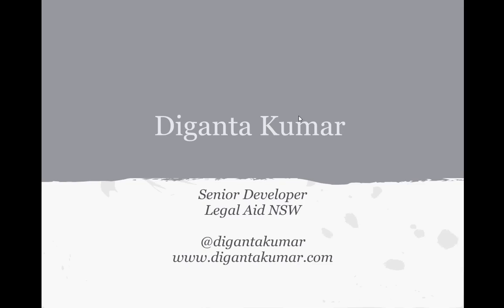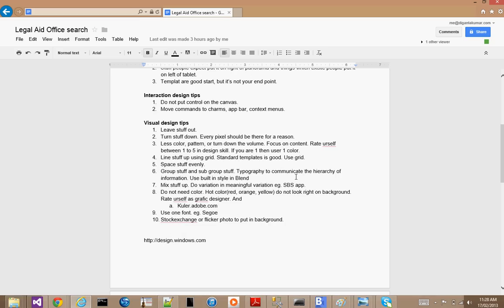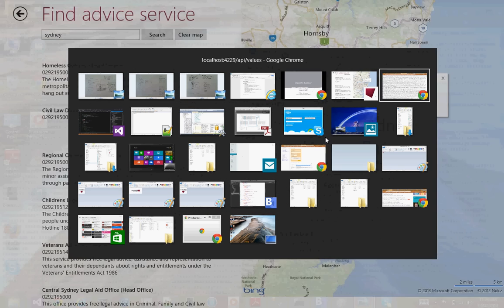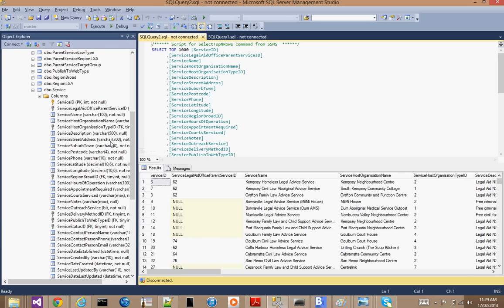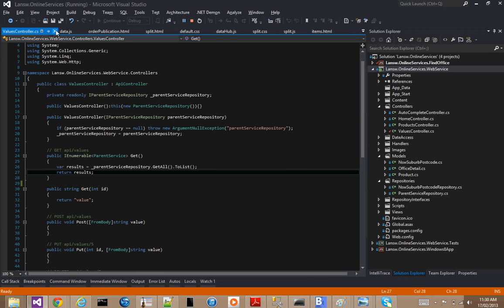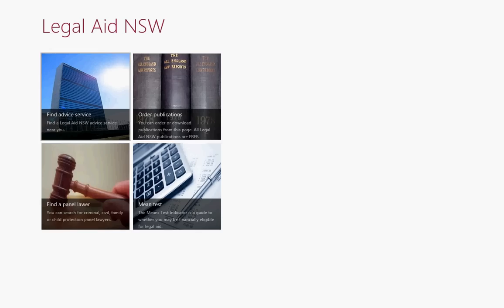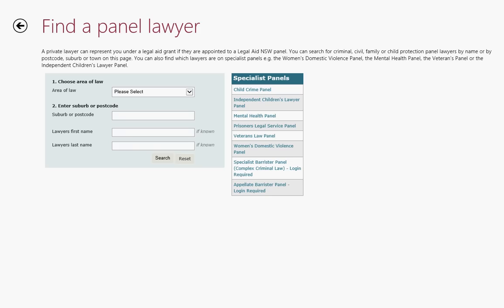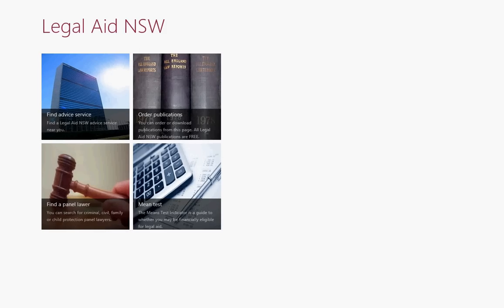Legal Aid NSW Windows 8 App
Diganta Kumar presenting Legal Aid NSW Windows 8 App at Microsoft AppFest Sydney.